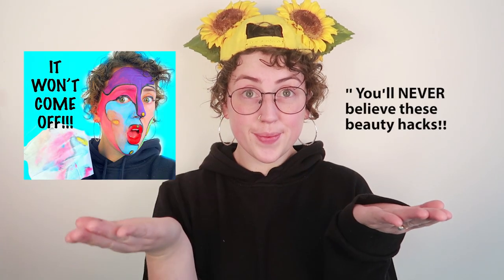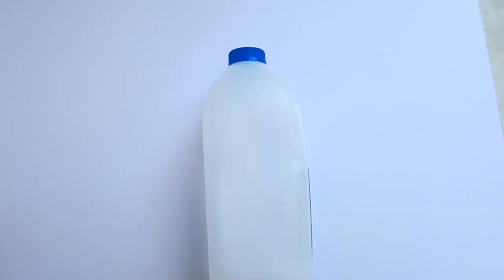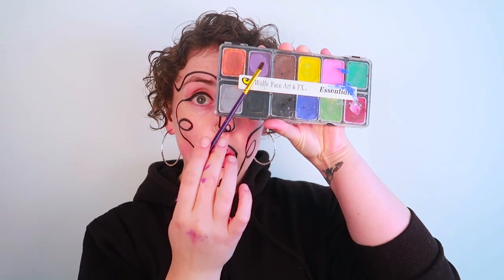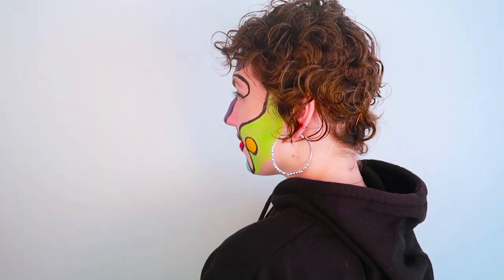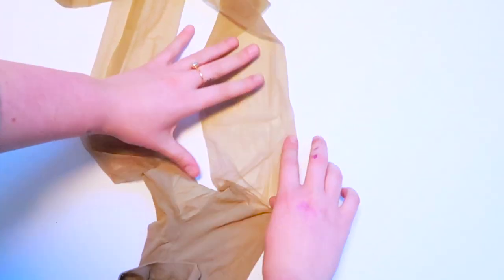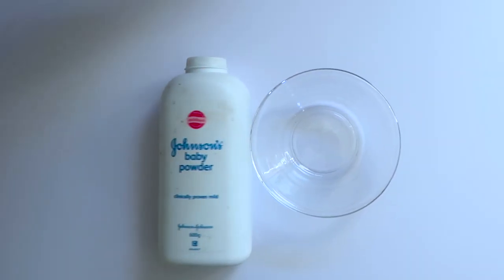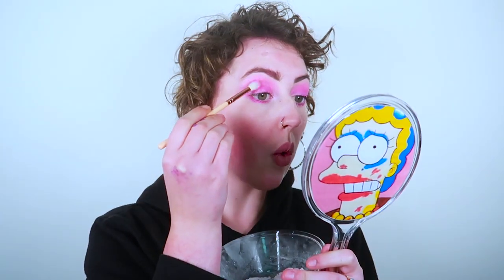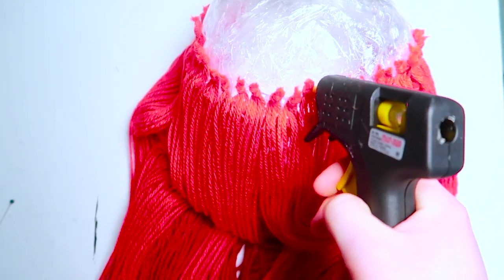9 Beauty HACKS That Will Have Troom Troom Quaking!!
Hello Beautiful and Welcome to my insanity!!

We've all hear of these Life hack channels! Sometimes these Hacks aren't really hacks 😂 So I decided to make a video parody of troomtroom 😂

What "hack" is your favourite? Did you want to see more videos like this one? What videos did you want to see in general?

Follow IG, TikTok and Twitter for extra Chaos @rifenstine for all

New Videos Premier twice a week: Monday & Thursday at 11pm AEST ( Australian Eastern Standard Time)